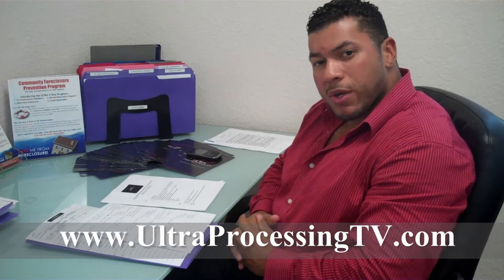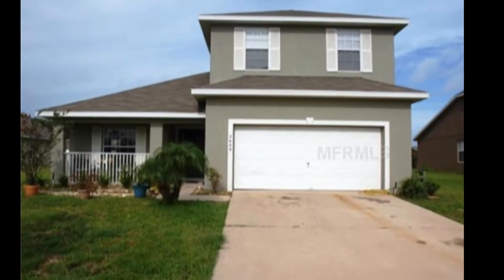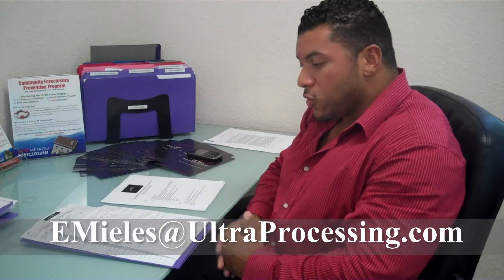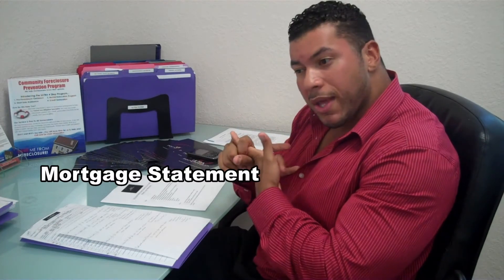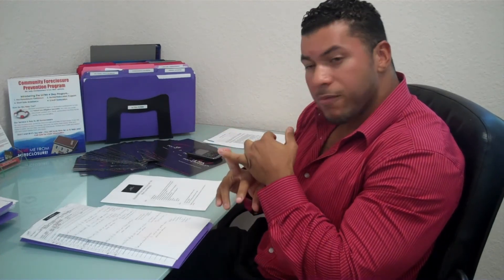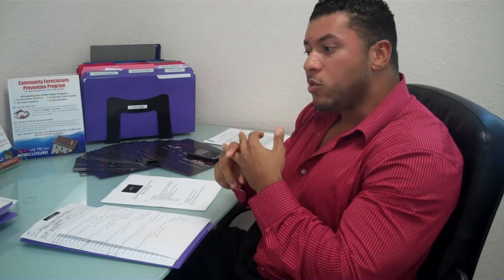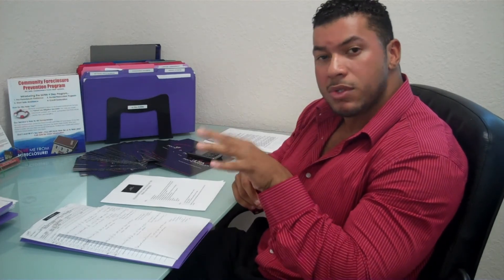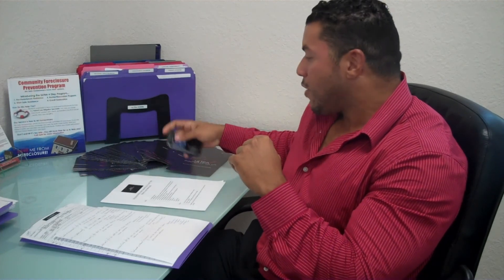The Basic Short Sale package--Orlando Short Sales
Eric Mieles goes over the basic documents in the short sale package and talks a little about why there important. Also, six new short sales to hit the Central Florida, Orlando market.